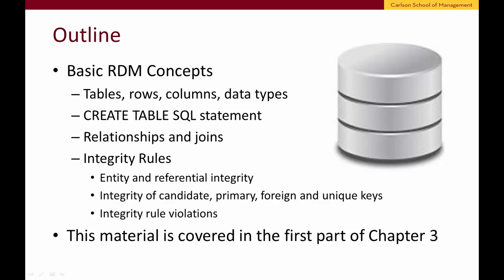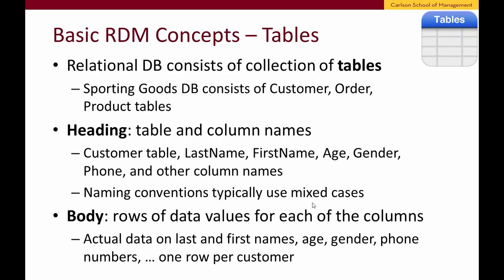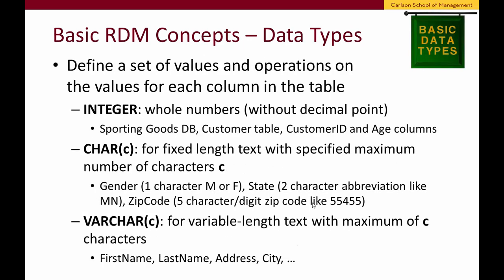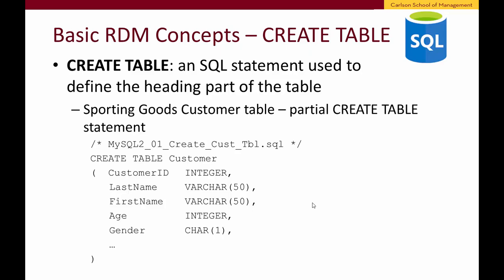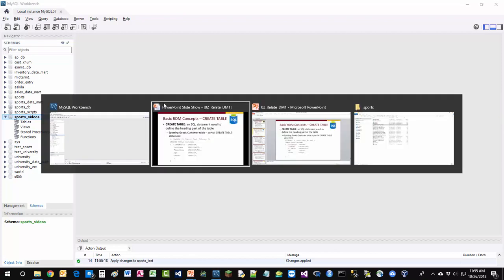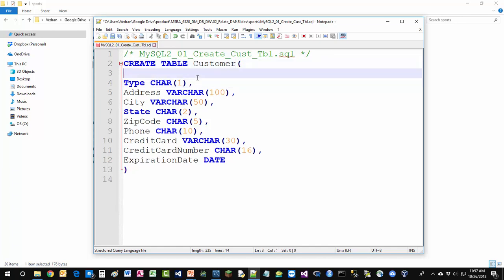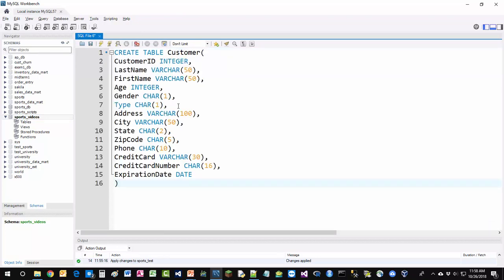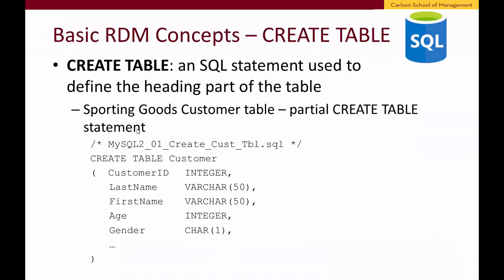02 Relate DM1a